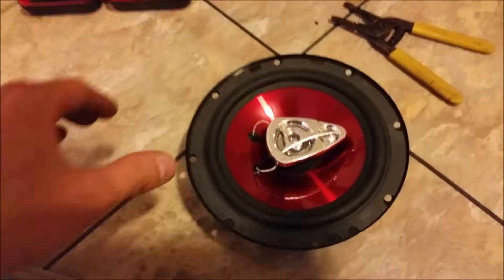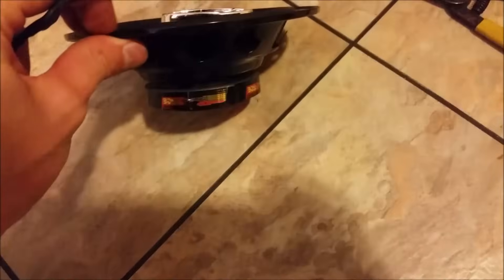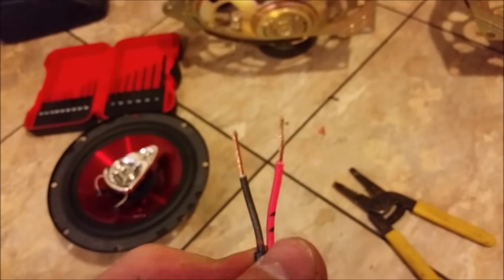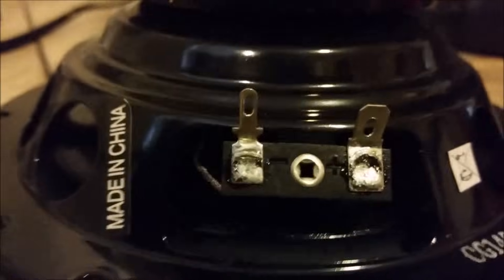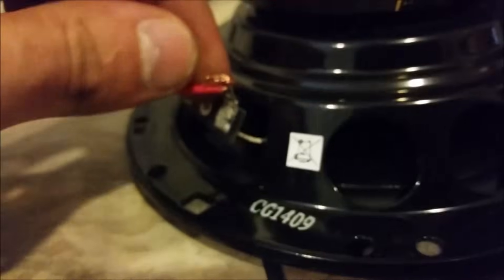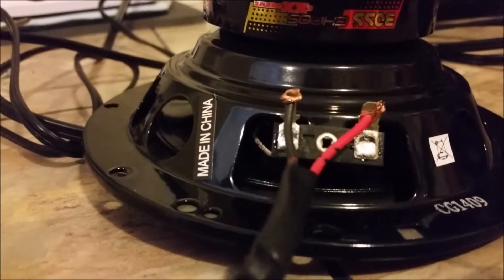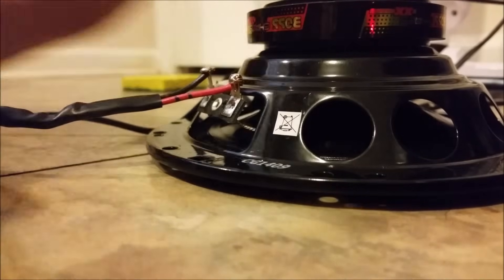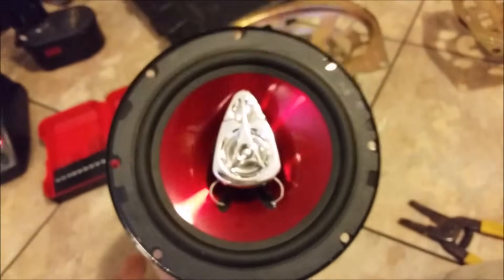How to wire new car speakers the easy way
How to wire new speakers when you are installing new speakers in your car or truck. Soldering will give you a better and longer lasting result. This works when you don't have the same speaker connection for your new speakers.

Here is a great soldering kit
Here is some soldering wire
Here are some wire splitters

Keywords: how to install speakers the easy way with preexisting wiring harness wire truck car factory audio install stock hook up solder clip speaker wire detailed step by step